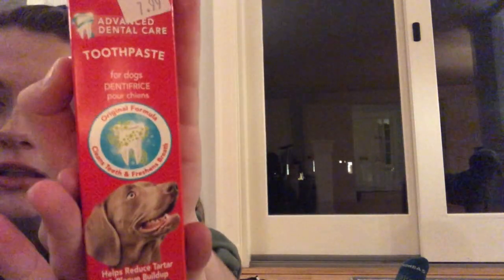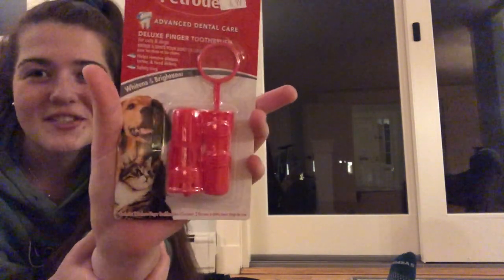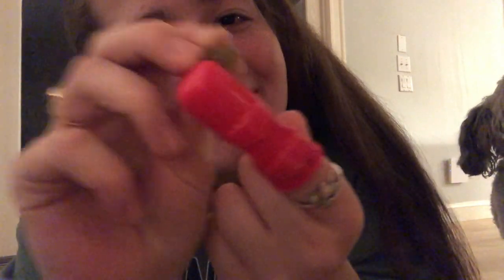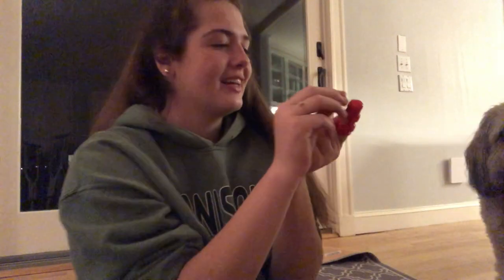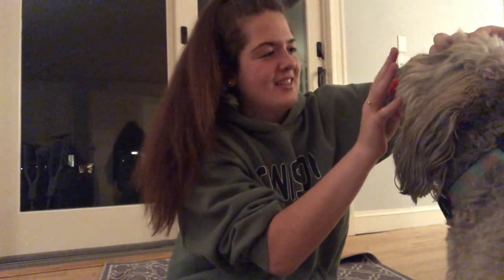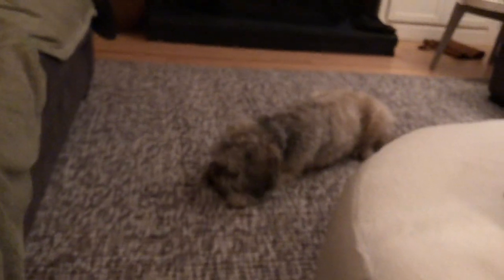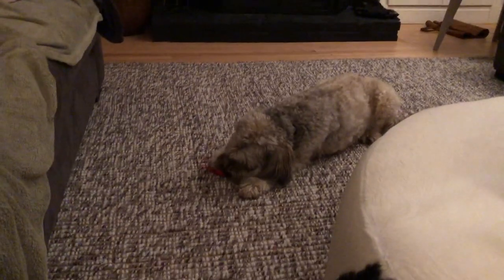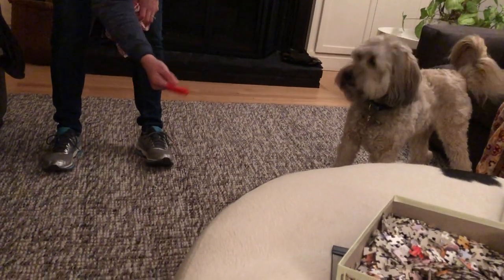Brushing Daisy's Teeth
Watch me struggle to brush my dog's teeth.